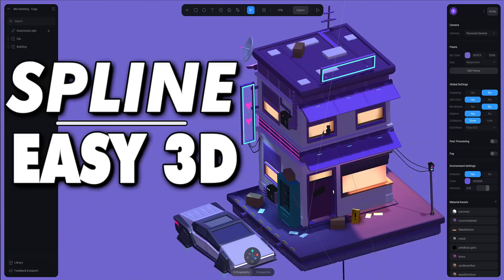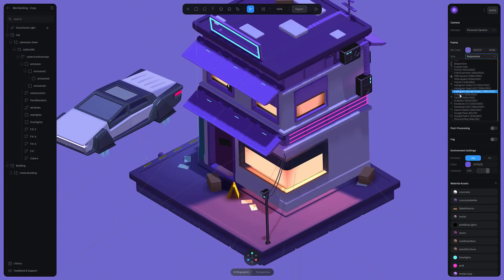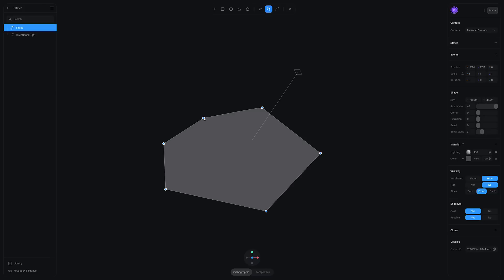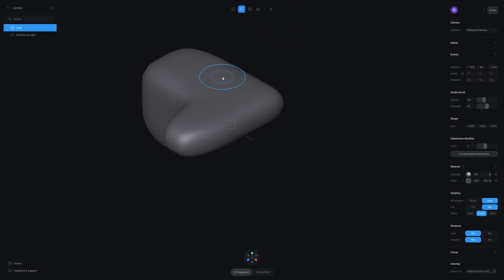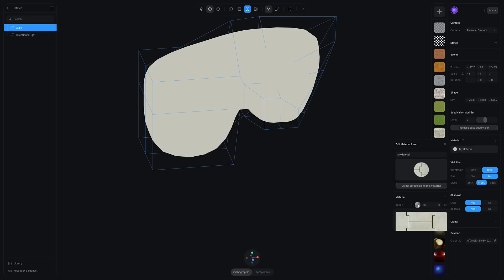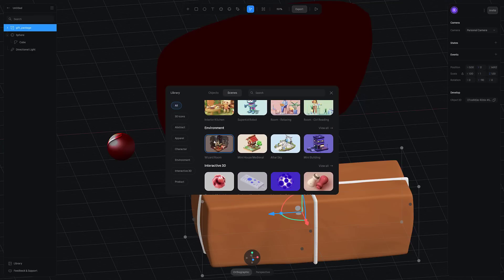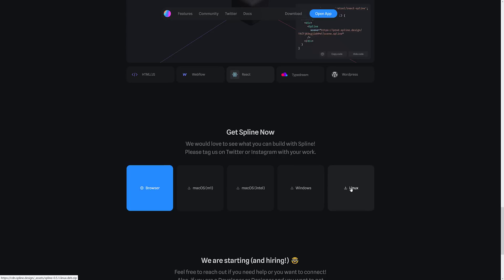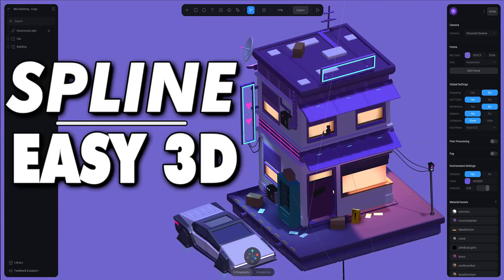SPLINE - 3D Modeling Made Extremely Easy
Spline is an extremely easy to learn 3D application for modeling and rendering 3D scenes.  While it has just a fraction of the features of Max, Maya or Blender, it also has a fraction of the learning curve and contains most of the basic features you need, like box modeling tools (extrude, loop cut, edge slide, etc.), simple sculpting tools and more.  You can also work with others on the same project in a collaborative effort.  Even better, the free version is truly useful with few limitations.  It's available for Windows, Mac, Linux and runs in the browser too.